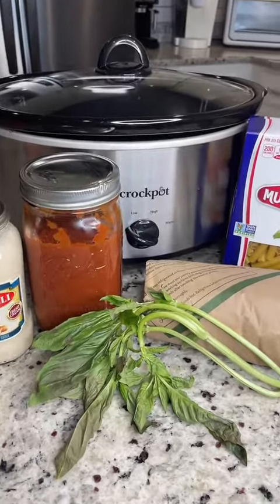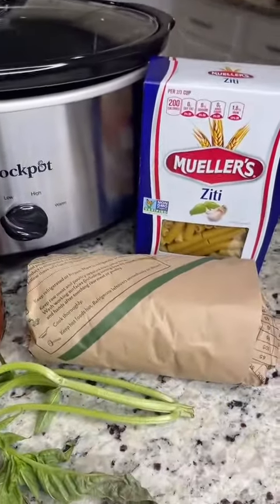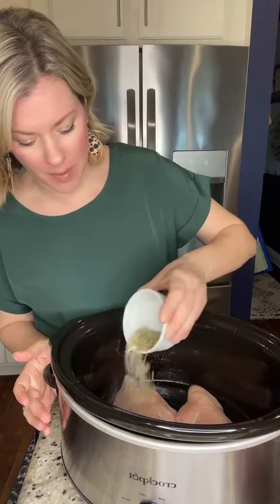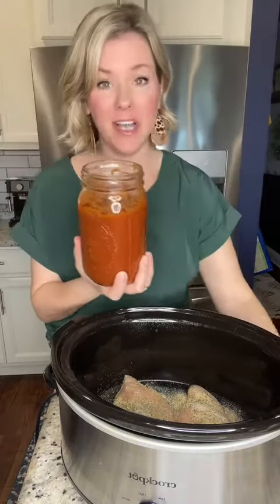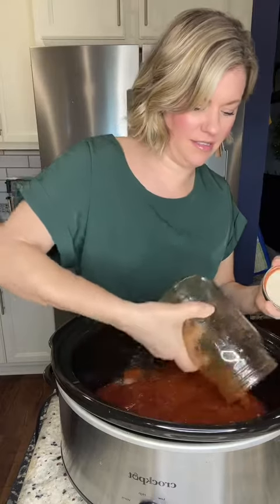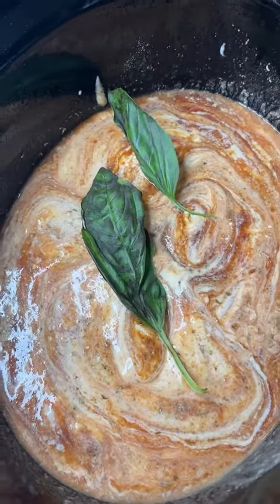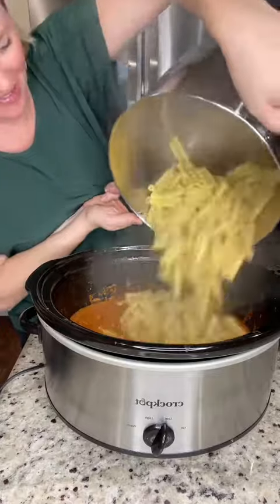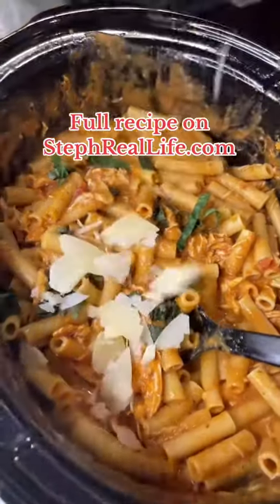Slow Cooker Chicken and Pasta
You won’t believe how delicious this Slow Cooker Chicken and Pasta tastes because it’s so easy to make using chicken and simple pantry ingredients.
Link to recipe above